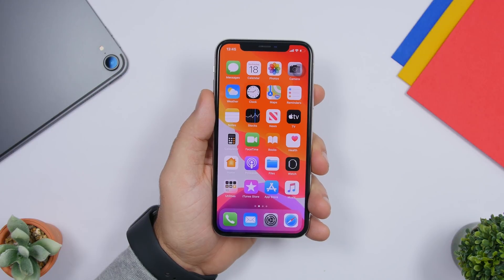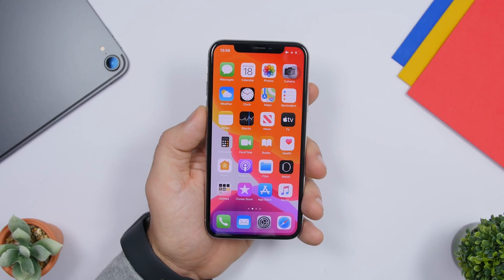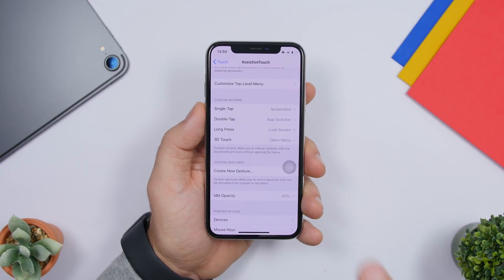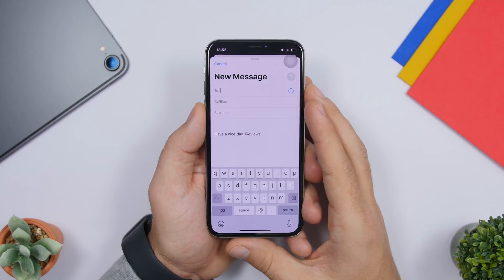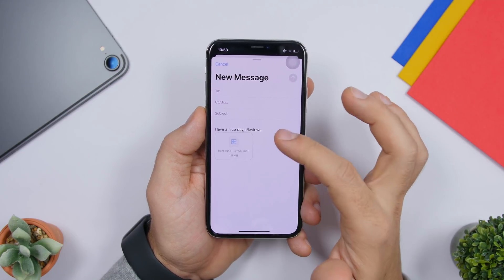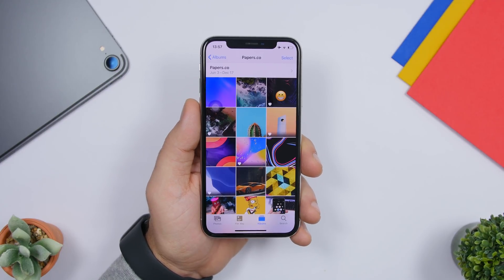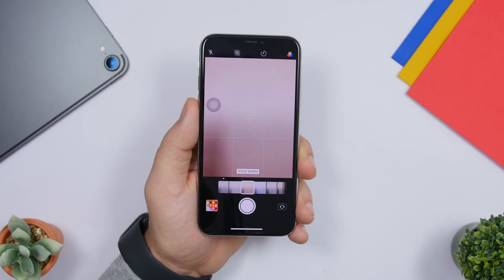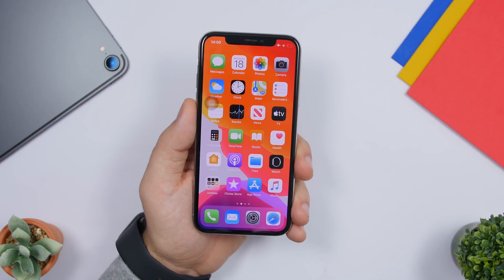10 Things Your iPhone CAN DO You Didn't Know About !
10 things your iPhone can do that you probably didn't know about. These are hidden tricks and features of iOS 13 that most might not know about.

10 hidden iOS 13 tricks and features that you didn't know existed. These are things that your iPhone can do and you might not have been using them. these hidden iPhone tricks and features will help you preform tasks faster and easier.